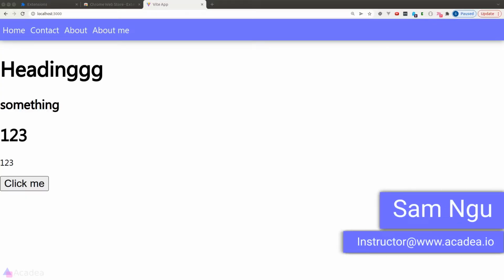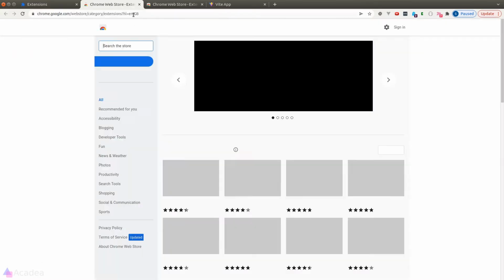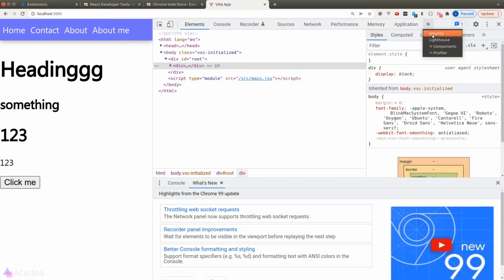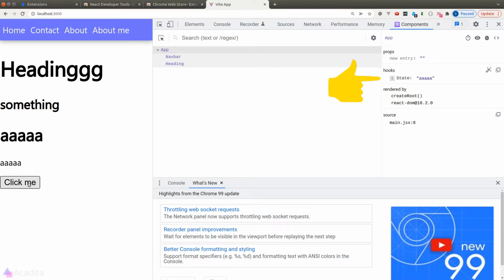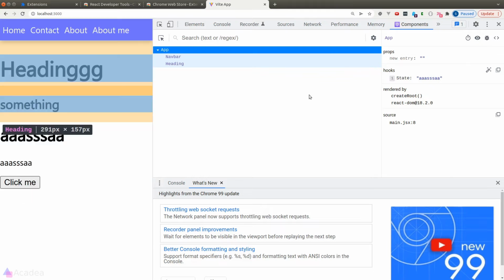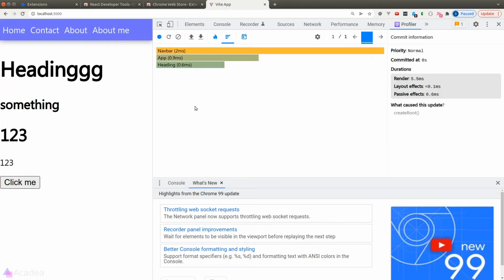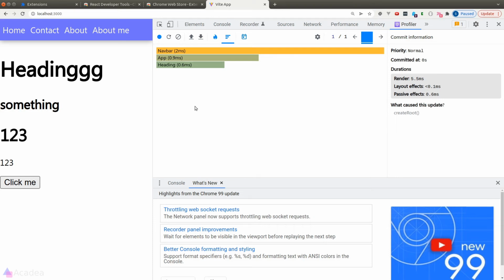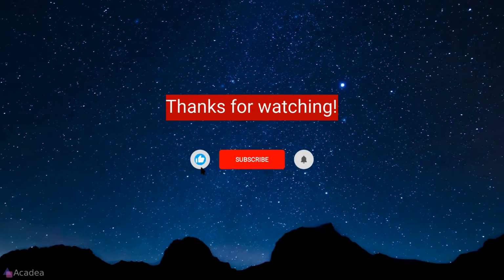Ep14 - React Developer Tools | Productivity BOOST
The React Team has created an amazing browser extension that helps to debug our React components.